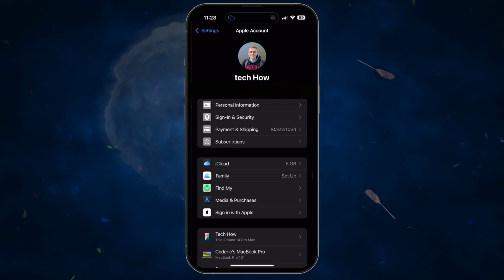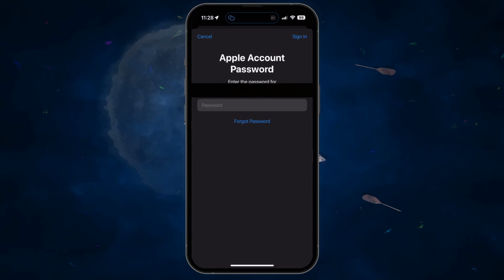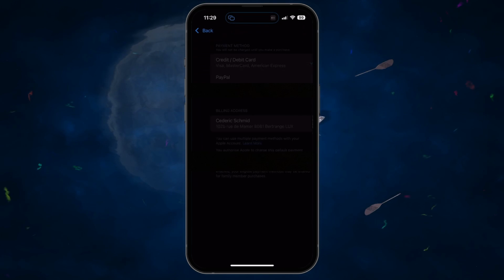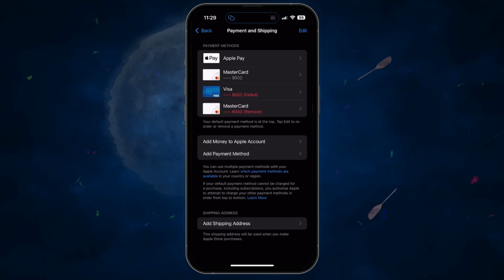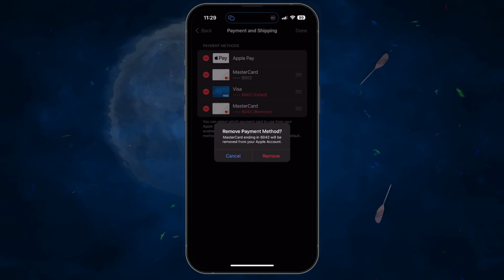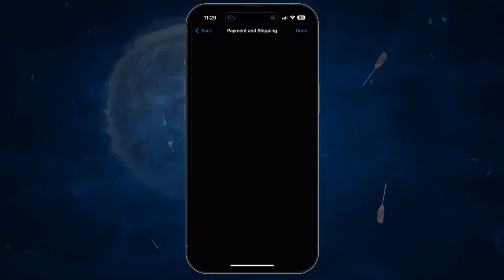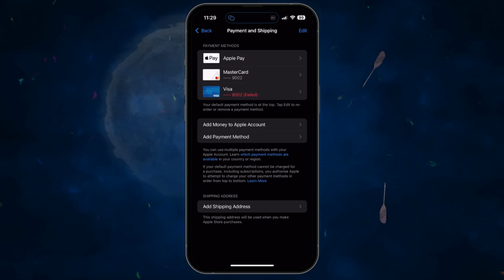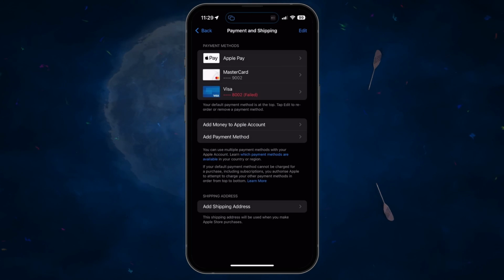How To Remove Payment Method on iPhone - Easy Guide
A short tutorial on removing a payment method on your iPhone.